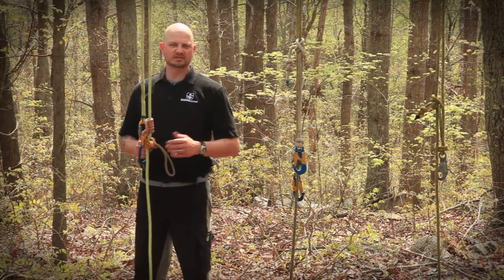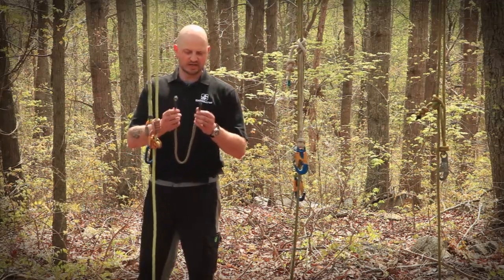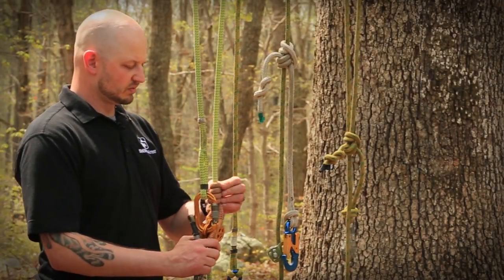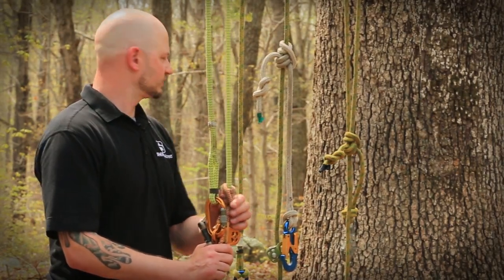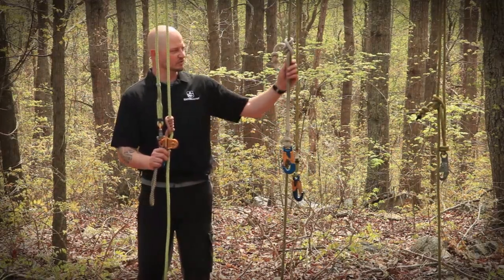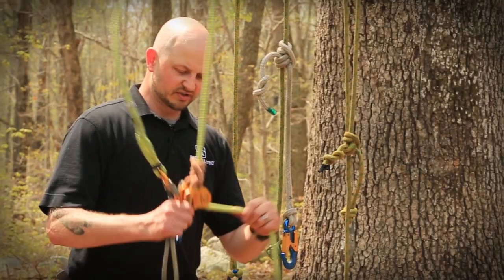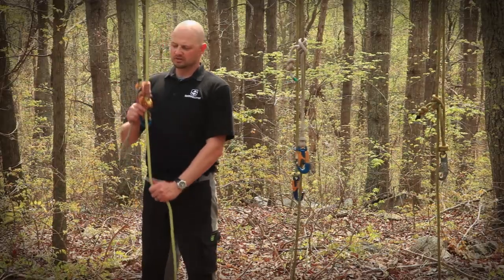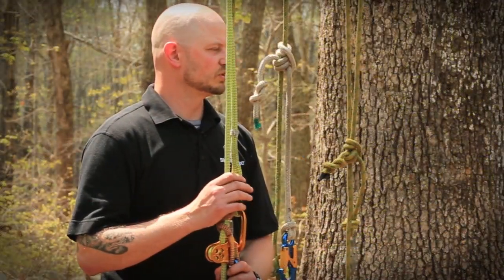SherrillTree Video Series: Choosing the Right Rope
There are a variety of ropes on the market. Which is best for tree climbing? SherrillTree explains the advantages and disadvantages of each line.